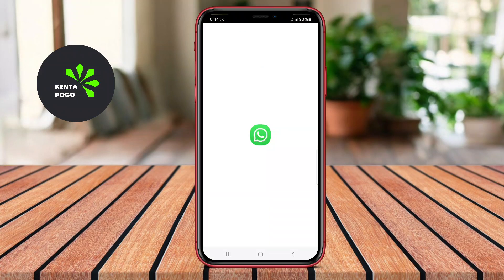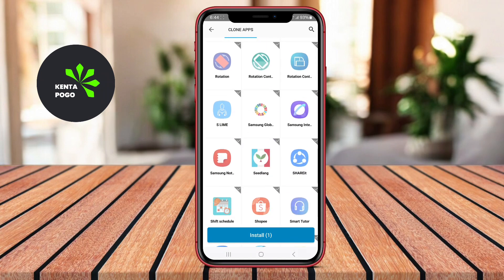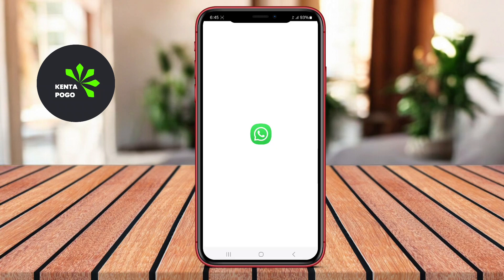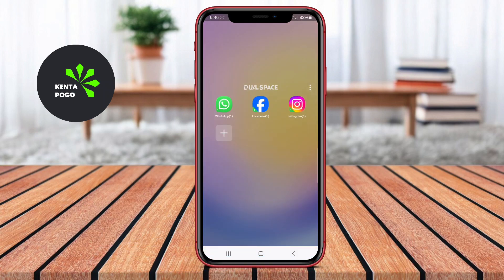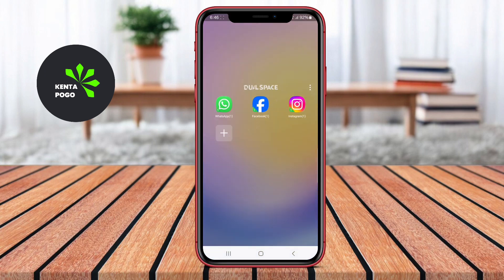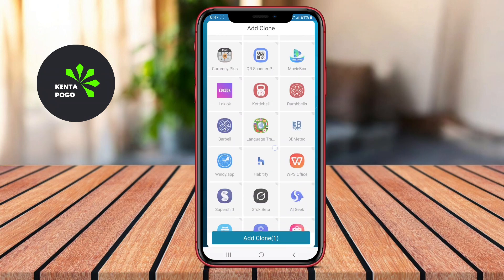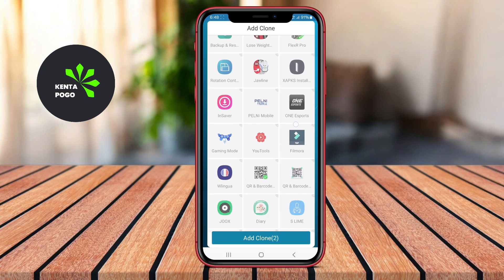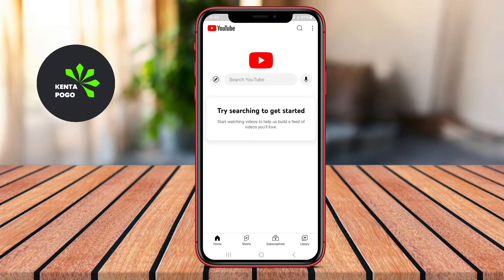3 Best Multiple Account Apps for Android 2026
Best Multiple Account Apps for Android is application that helps users efficiently manage multiple accounts on a single device. These apps allow seamless switching between different social media, gaming, or work accounts, ensuring convenience and privacy without the need for multiple logins.

3 Best Multiple Account Apps for Android :

0:00 Opening

0:09 Multi App Multiple Accounts

0:55 Dual Space Multiple Account

1:35 Multi Parallel Multiple Account

2:26 Closing